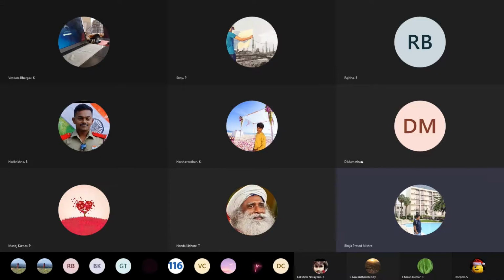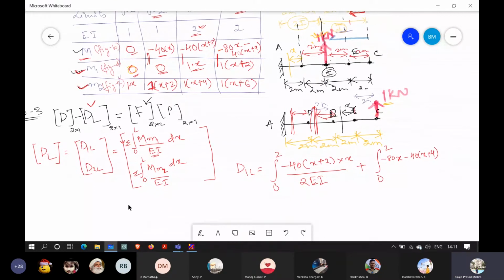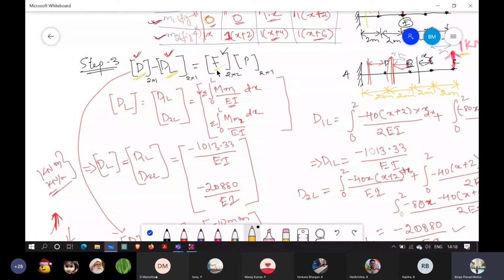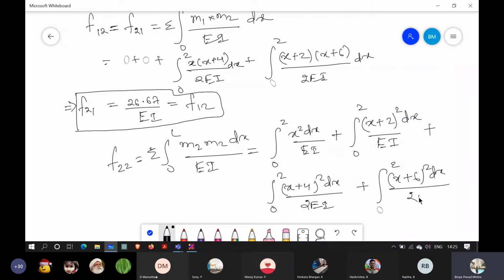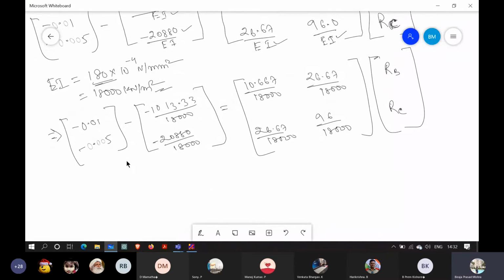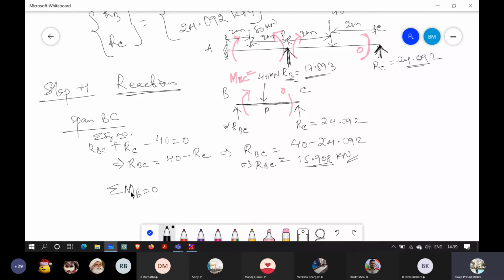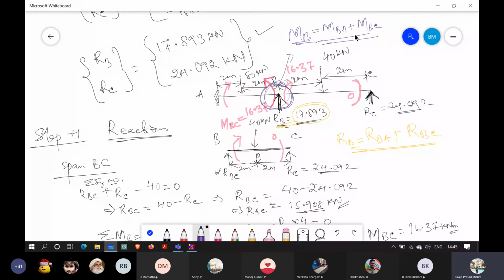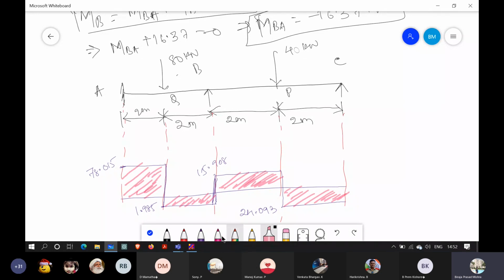Analysis of Continuous Beam Having Sinking of Supports Using Flexibility Method Part 2